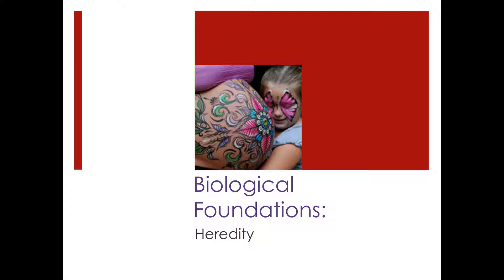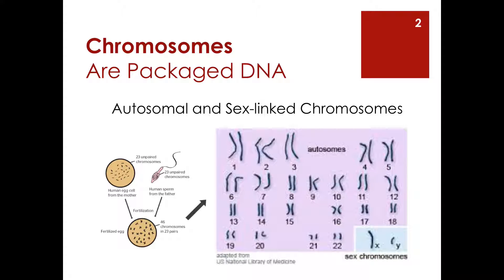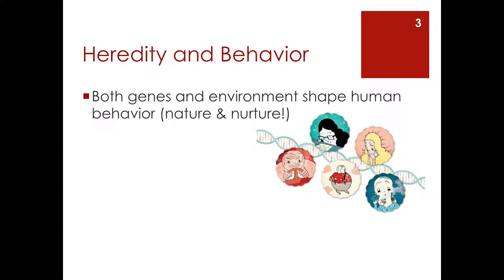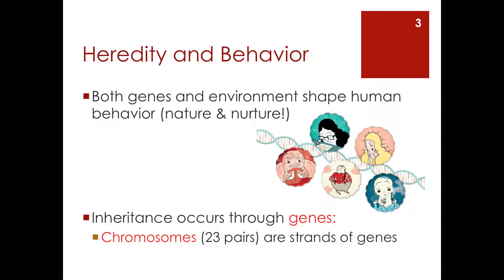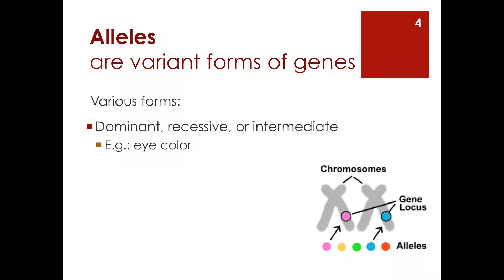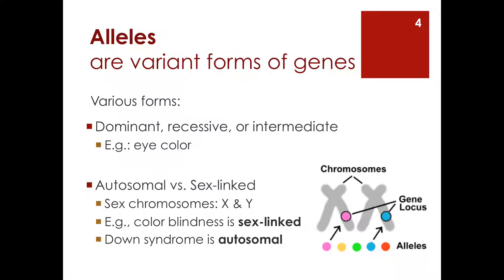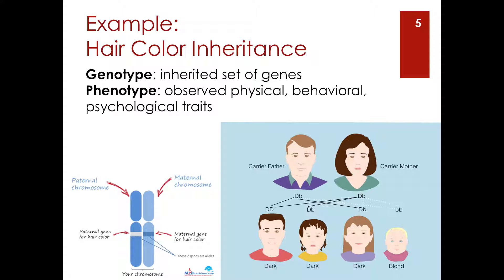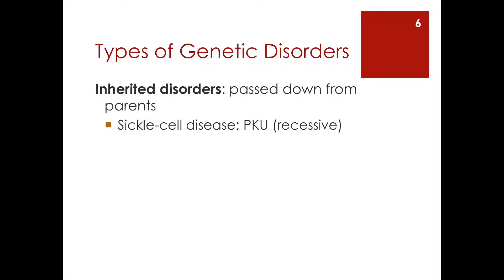Genetics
Explains basic heredity concepts, e.g., chromosomes, genes, alleles and how they relate to inherited and non-inherited physical and psychological characteristics & disorders (e.g., Down Syndrome, Huntington’s Disease).
NOTE: Display closed captions (CC) and/or view at a customized speed (slower or faster) by choosing "Playback Speed" under Settings.